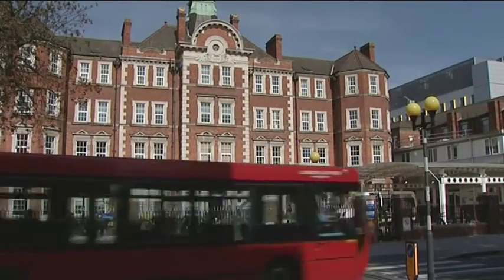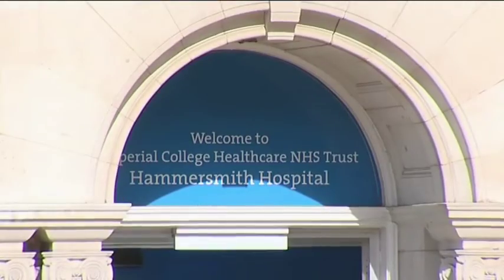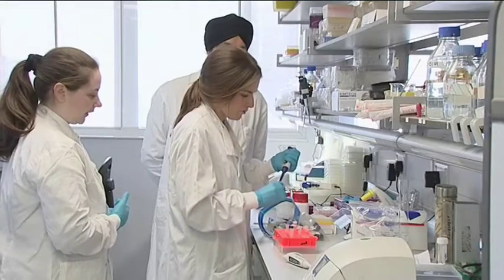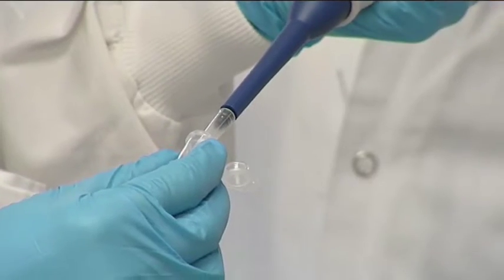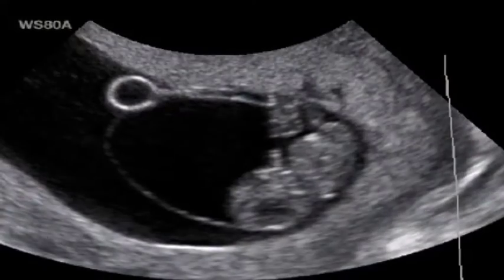New fertility treatment boosts pregnancy rates and reduces complications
Researchers at Imperial have successfully used a new and potentially safer method to stimulate ovulation in women at risk of experiencing complications during IVF treatment.  Hannah Dunnington had a baby girl, Isabelle, earlier this year after taking part in the trial.  She talks about her experiences of the trial and its impact.